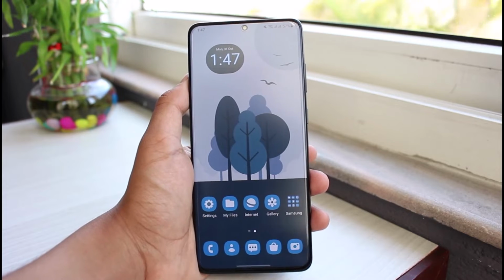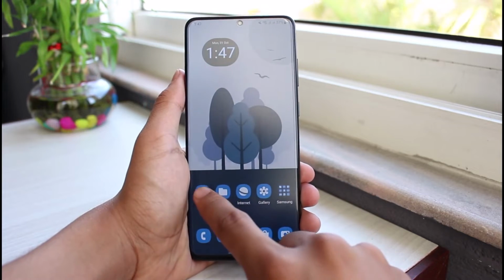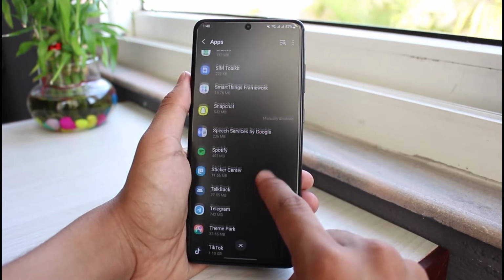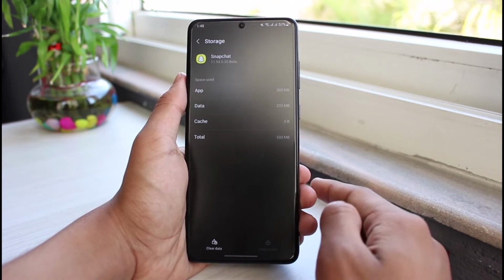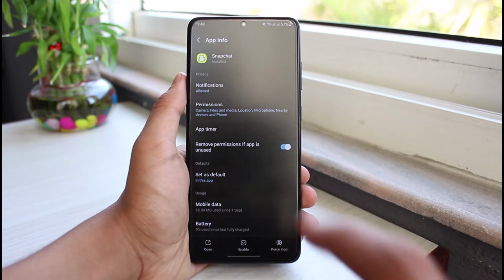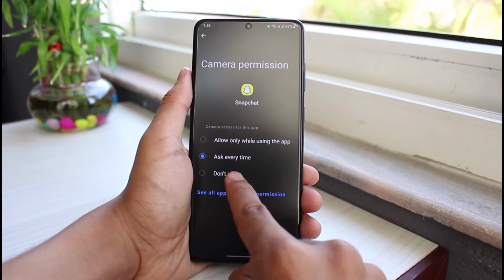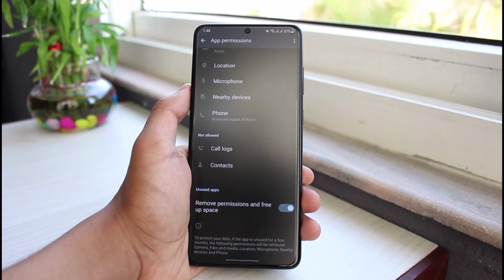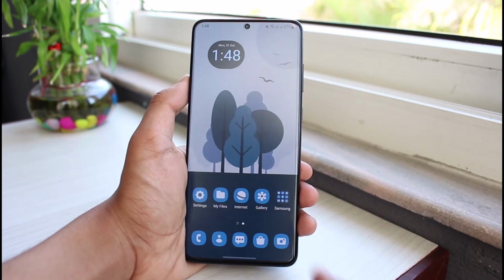How to Fix Camera Access on Snapchat !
This video guides you in an easy step-by-step process to fix the camera access on Snapchat. So make sure to watch this video till the end.

Follow these simple steps:
1) Launch the Settings app on your phone
2) Go to Apps
3) Look for Snapchat
4) Clear the cache files first
5) Now go to permissions
6) Tap on the Camera
7) Make sure it is set to Allow
8) This way, you can fix camera access on Snapchat.

0:00 Introduction
0:21 What the Issue Is
0:32 Fix Camera Access
1:40 Outro: Final Verdict